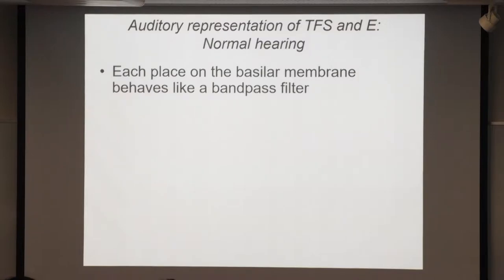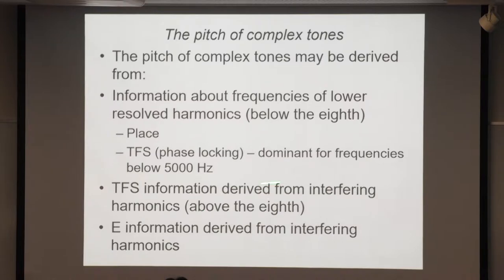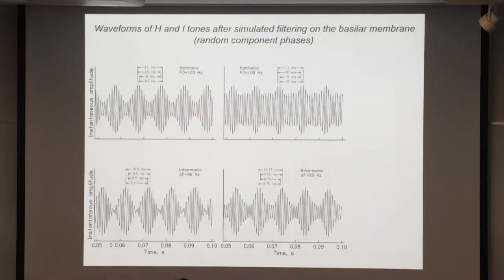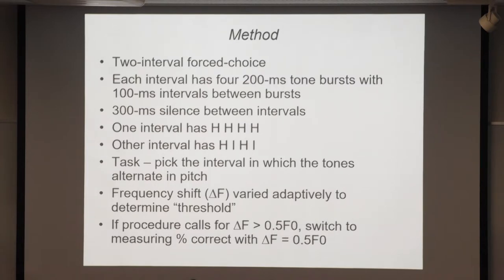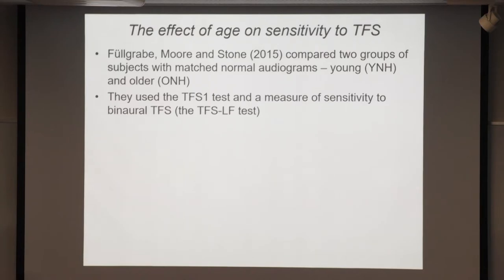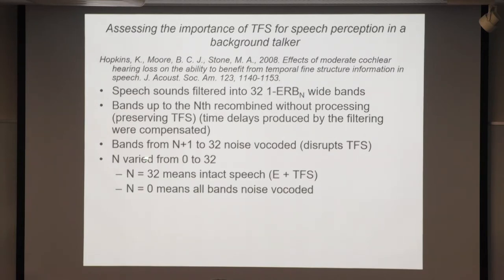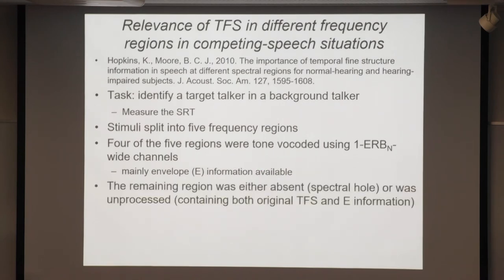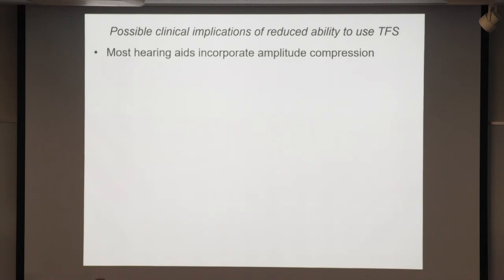The Role of Temporal Fine Structure in the Perception of Pitch and Speech - Brian C. J. Moore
Prof. Brian C. J. Moore from the University of Cambridge gave a talk entitled “The Role of Temporal Fine Structure in the Perception of Pitch and Speech: Effects of Age and Hearing Loss” at a seminar on brain, hearing and speech sciences for universal speech communication. The seminar was organized by the Tohoku Forum for Creativity at Tohoku University.

Tohoku Universal Acoustical Communication Month 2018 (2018UAC) “Seminar on brain, hearing and speech sciences for universal speech communication” – October 25 - 26, 2018 @ Tohoku University